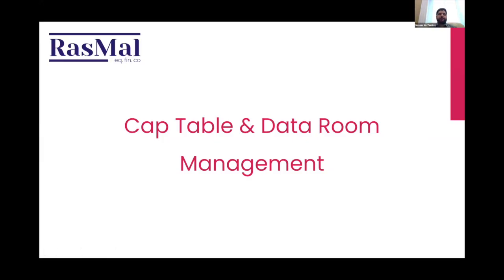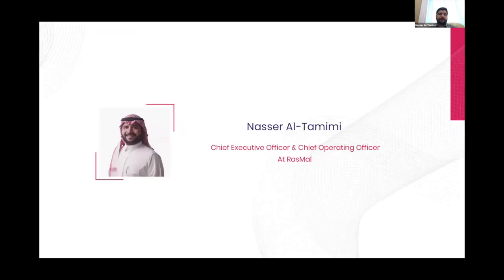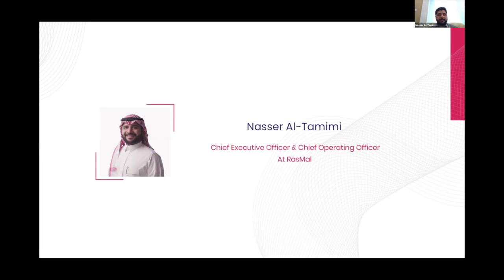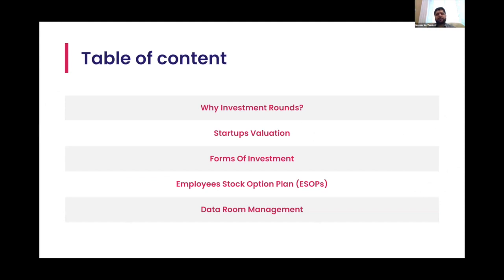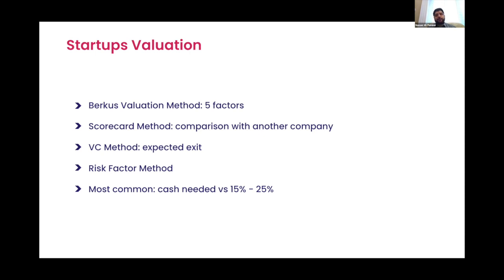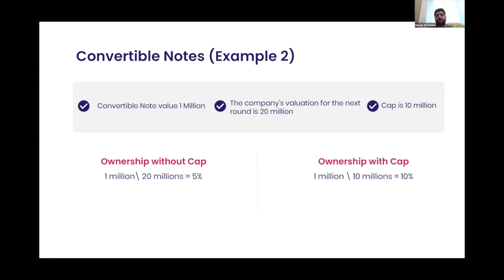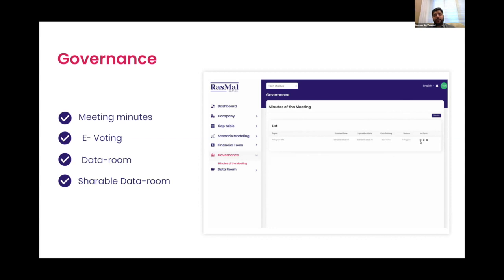Guest Speaker Session: Cap Table and Data Room Management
A talk on how to manage your company's cap table and data room with Ras Mal.

Speaker: Nasser Al-Tamimi the co-founder and COO of Ras Mal